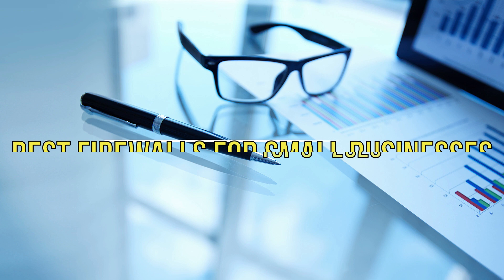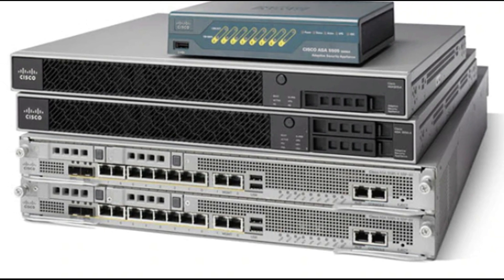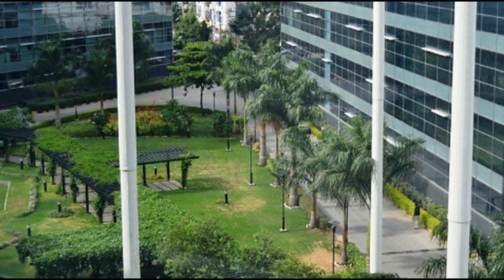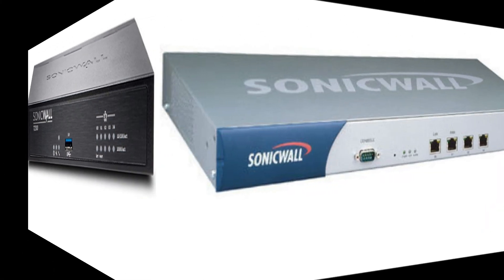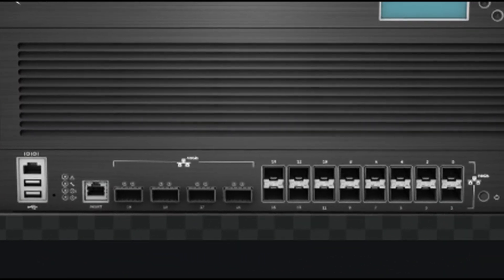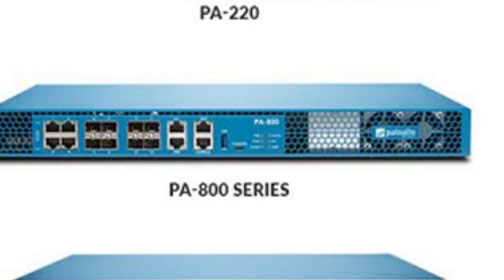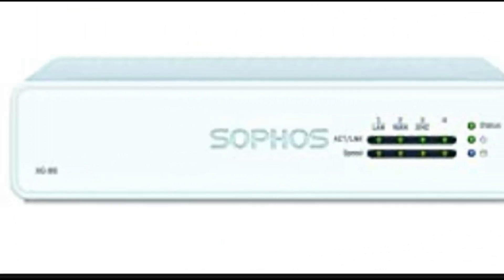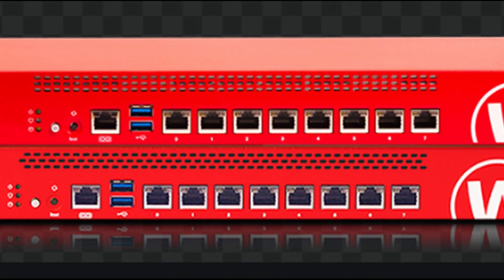Best Firewalls for Small Business in 2020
There is no denying the fact that if you have knowledge about how the firewalls work, you can take in informed decision yourself. If you have a landscape where Linux machines are hosted, below course from Edureka provides sufficient knowledge on the Linux Administration.

1. Linux Administration Certification Training - 📚Live Class

⚙GEARS
Video making software credits : Doodle maker software